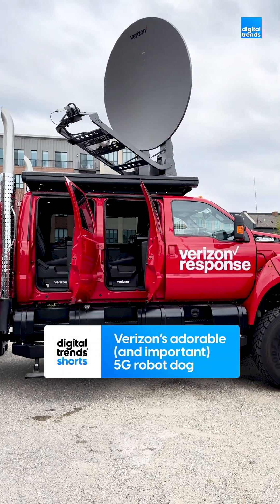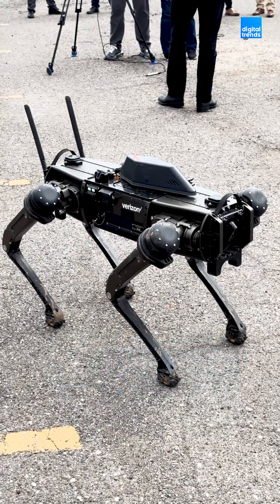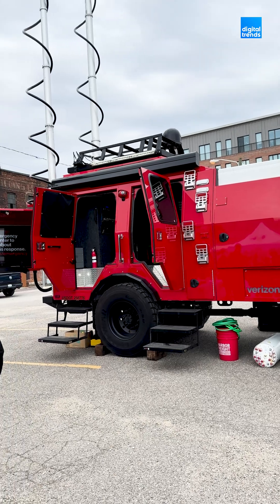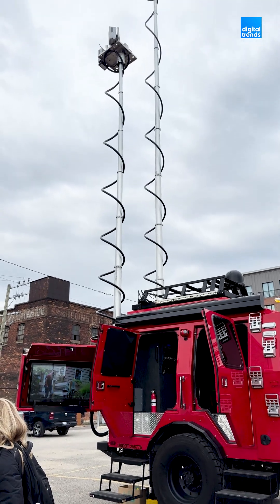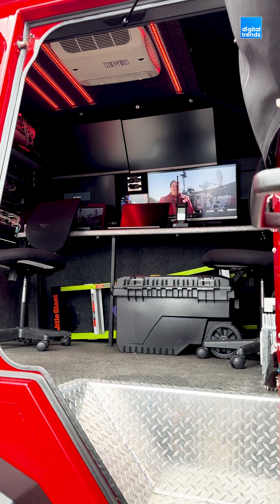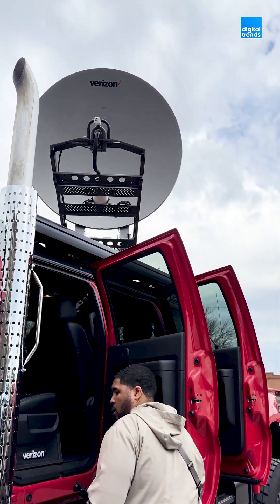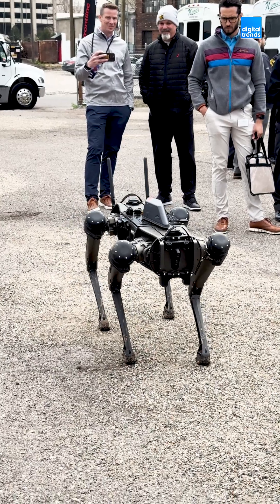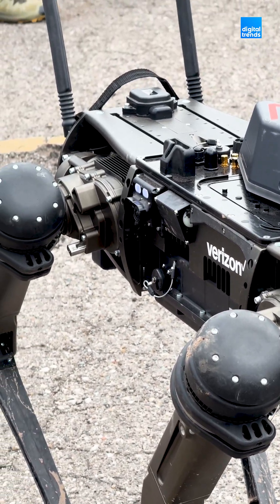I saw Verizon's adorable (and important) 5G robot dog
5G? Futuristic trucks? Robot dogs? I recently got to see how Verizon uses all of this to help first responders in emergency situations, and it's really impressive stuff.